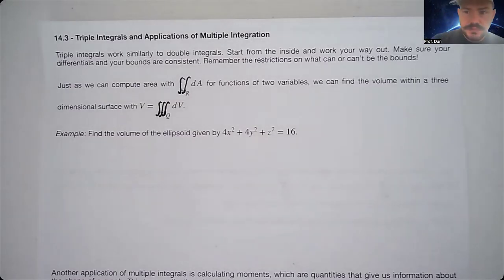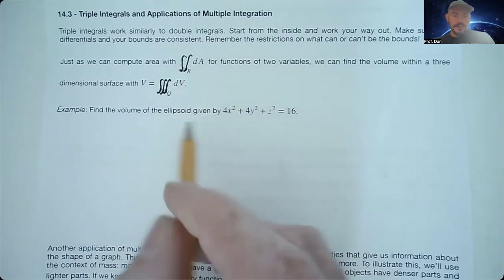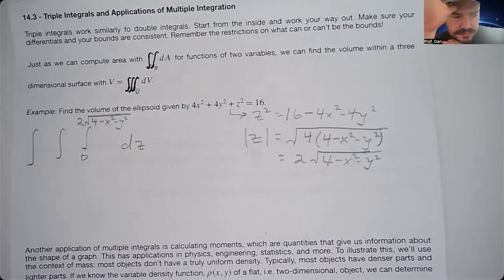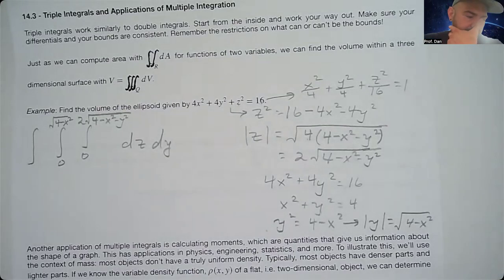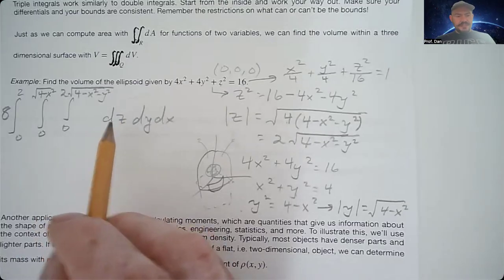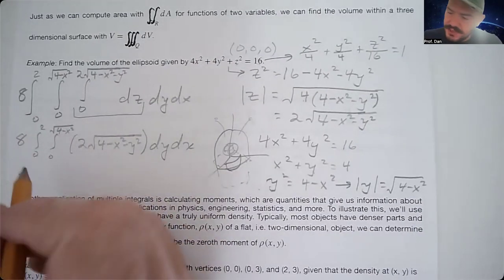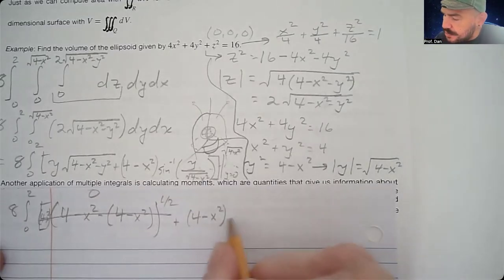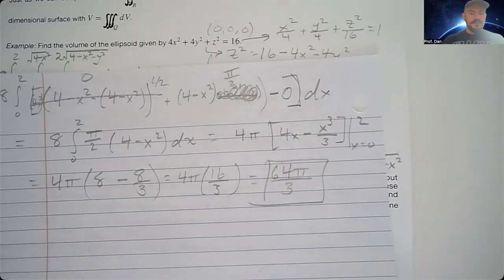25 Triple Integrals